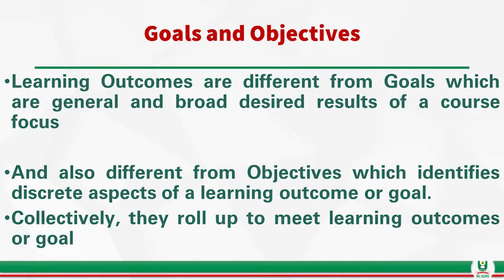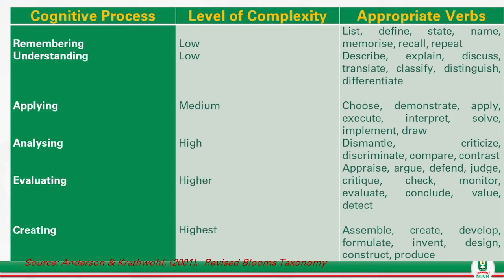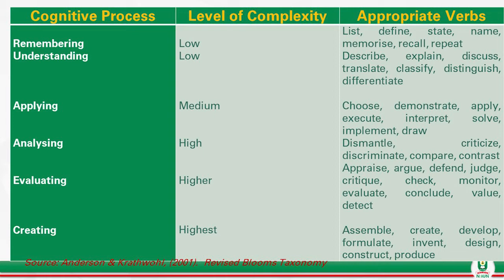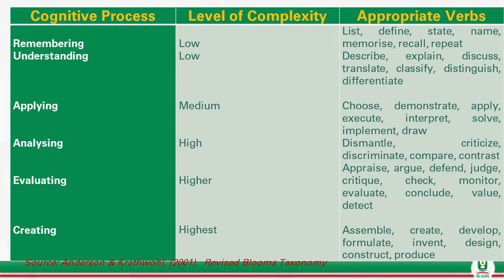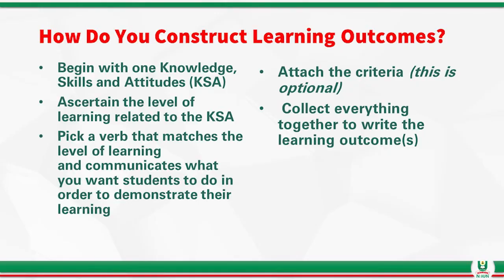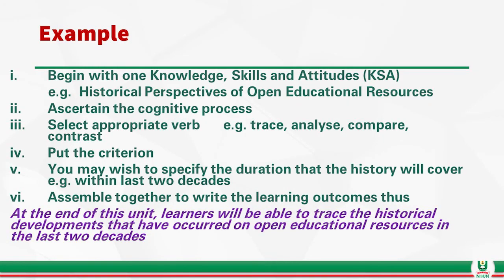Week 4 Unit 1 Learning Outcomes